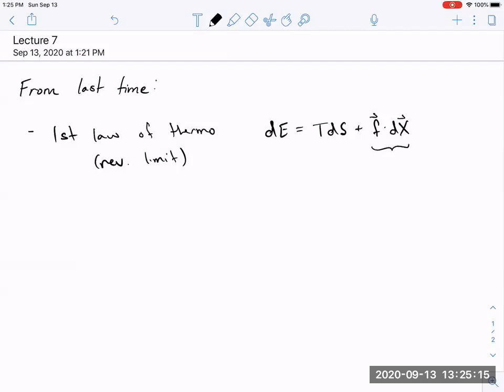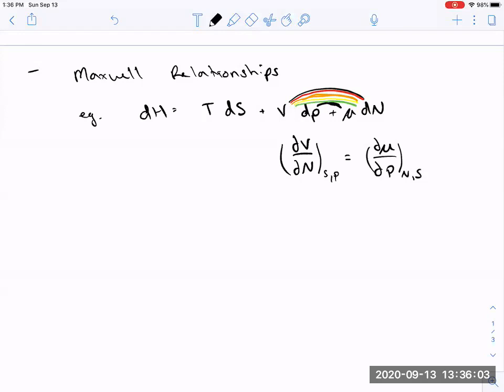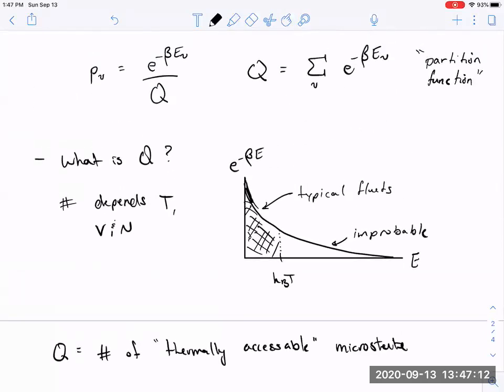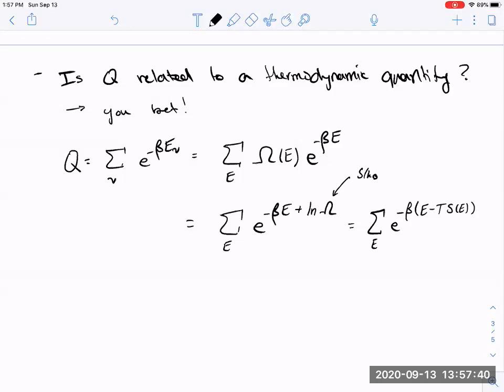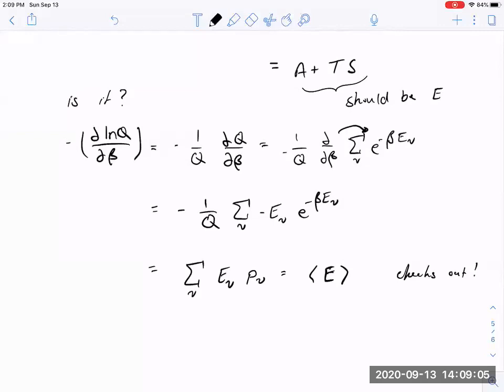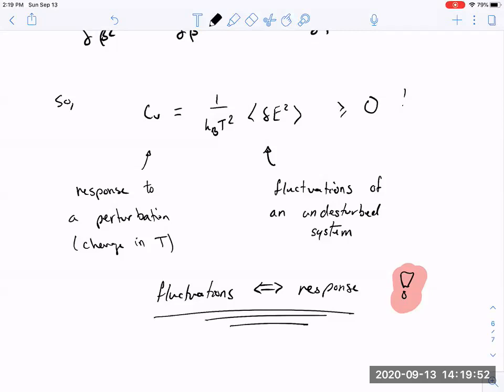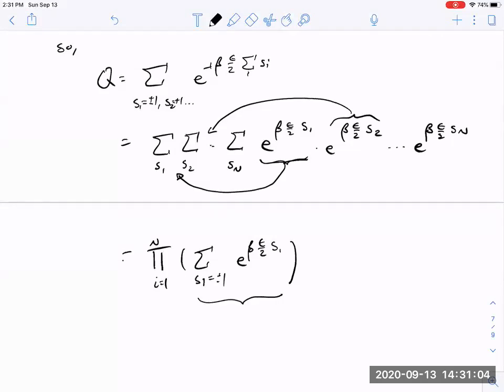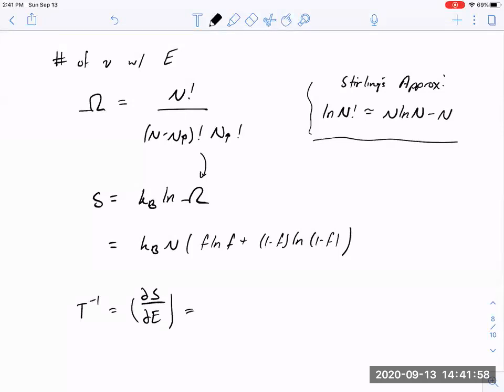Chem 220a Lecture7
The mathematical structure of thermodynamics is further developed. Stability criteria and Maxwell relations are introduced.